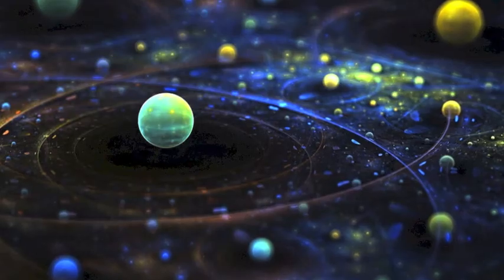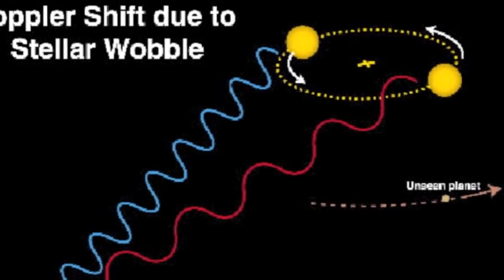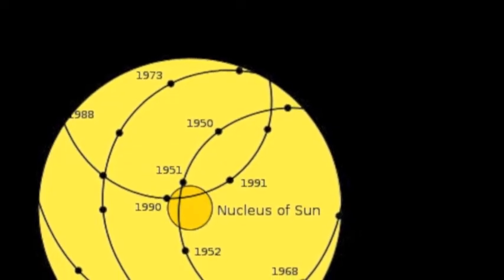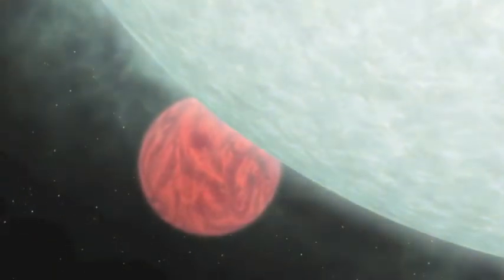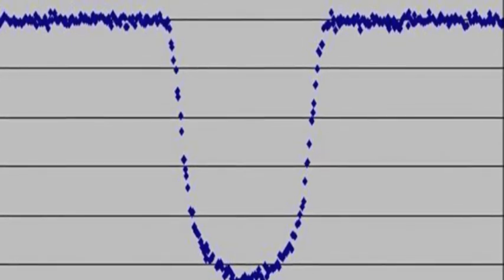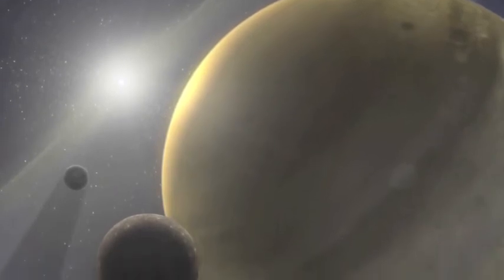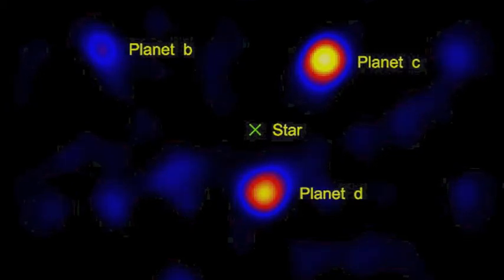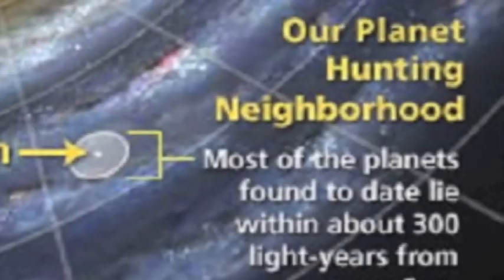Astro Vid (Blake, Aimee, Julia)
Introductory Astronomy, Univ. of Colorado

Topic: Extrasolar Planets